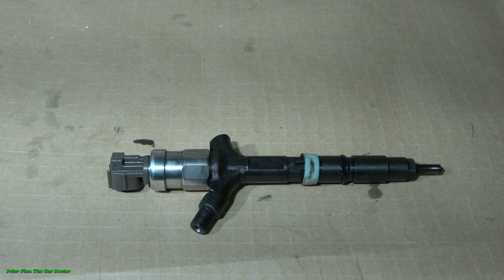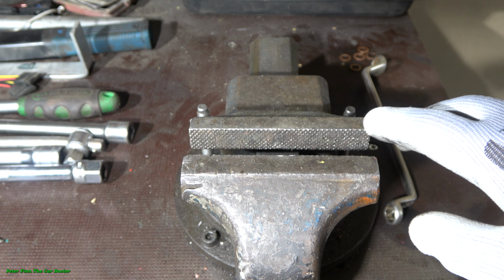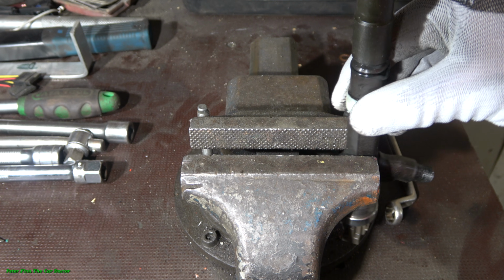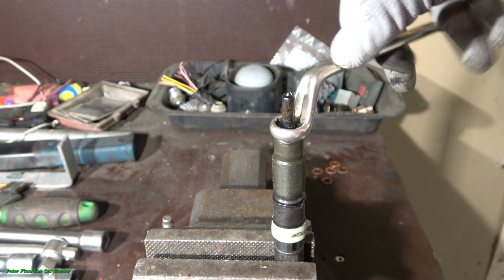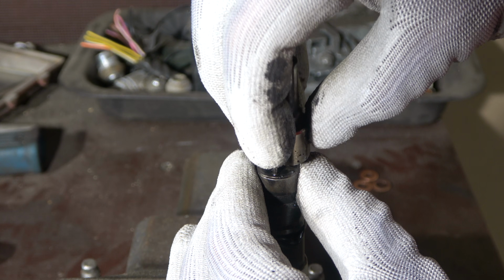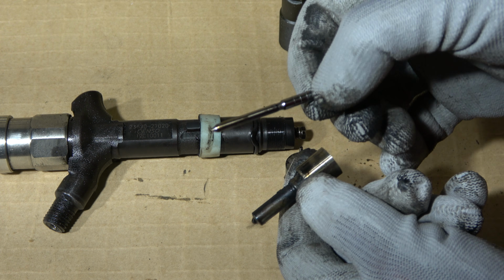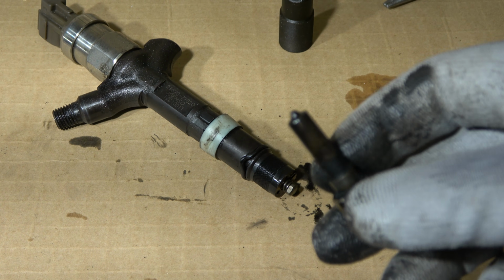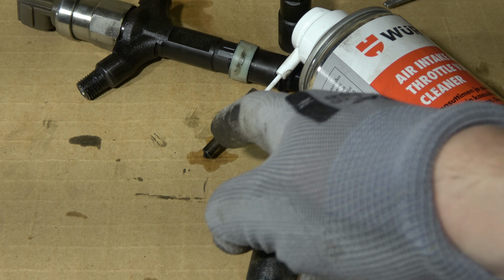How to disassemble Toyota D4D diesel fuel injector. Clean and Inspection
Cómo desarmar el inyector de combustible diesel Toyota D4D. Limpieza e Inspección